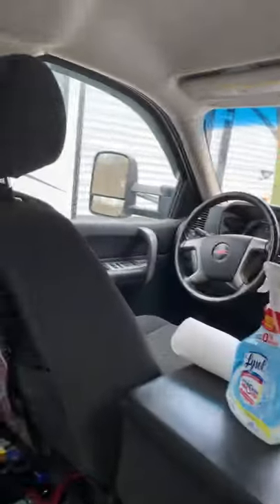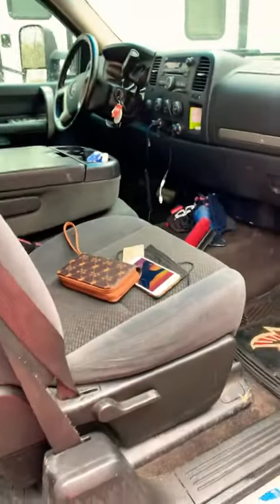ClEaNiNg the TRuCK#shorts